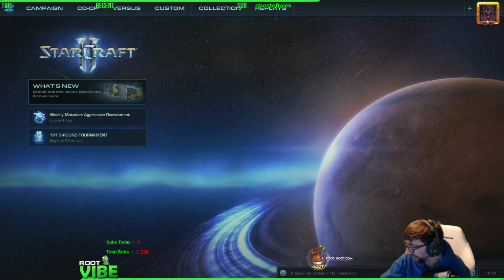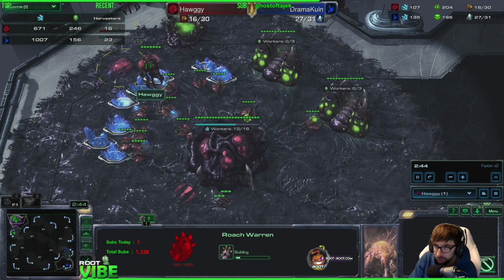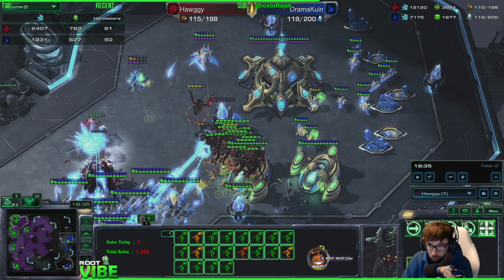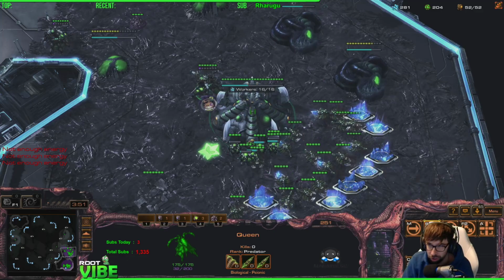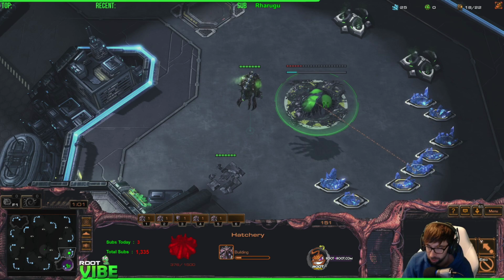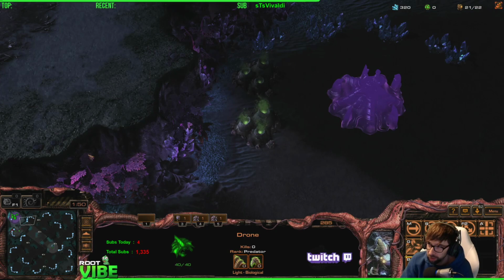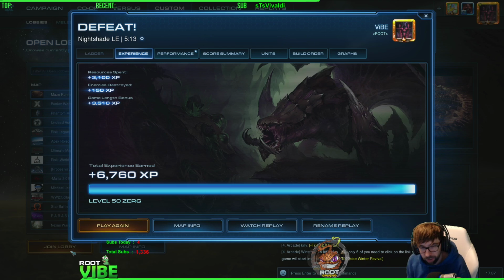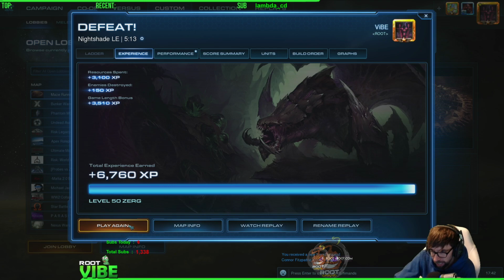ViBE - Coaching Diamond ZvP The importance of using a efficient opener